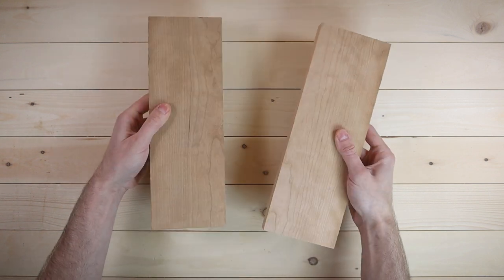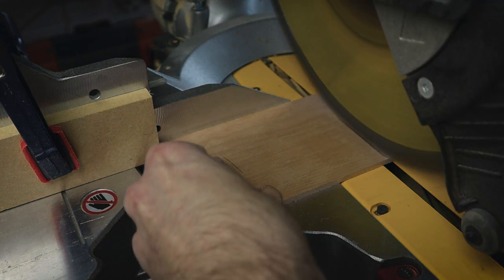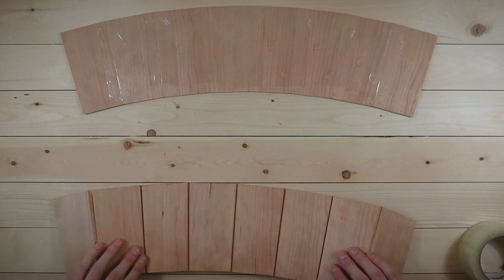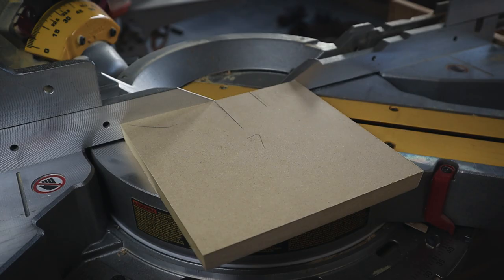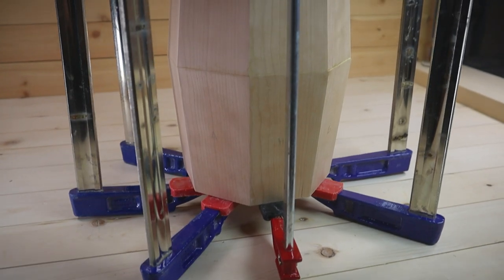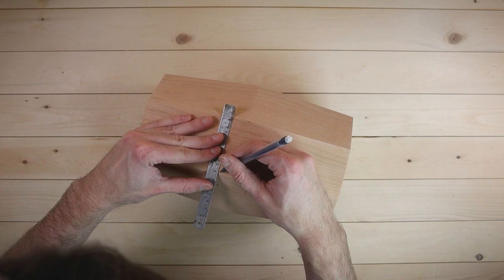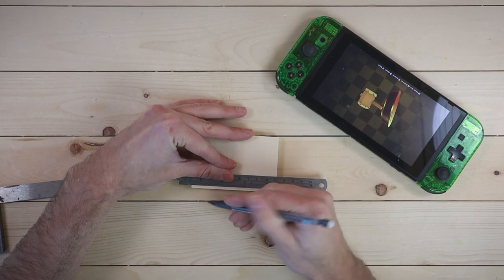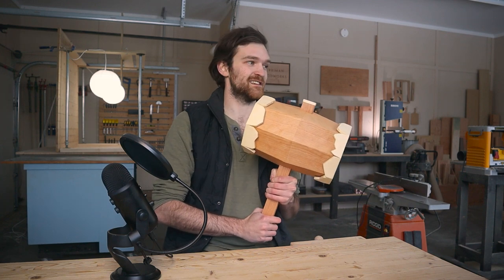How I Made MARIO'S HAMMER from Paper Mario: The Origami King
Learn how to make a life-size, wooden version of Mario's Hammer from Paper Mario: The Origami King.